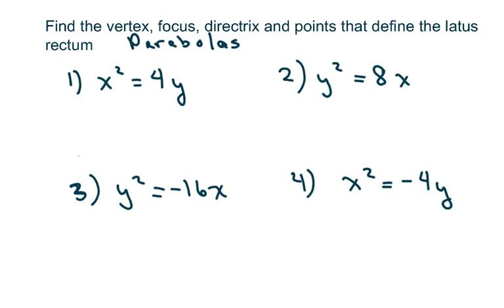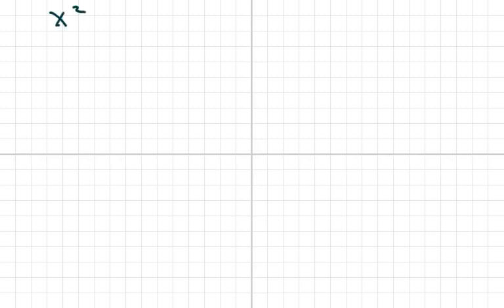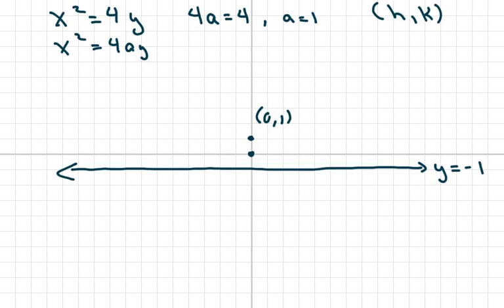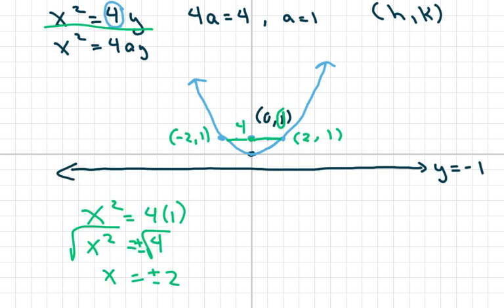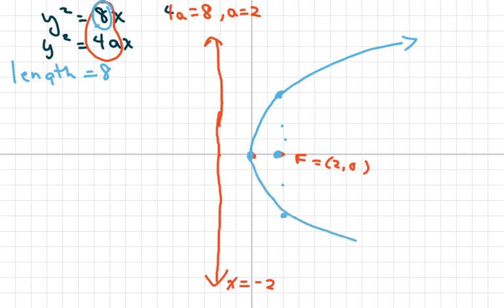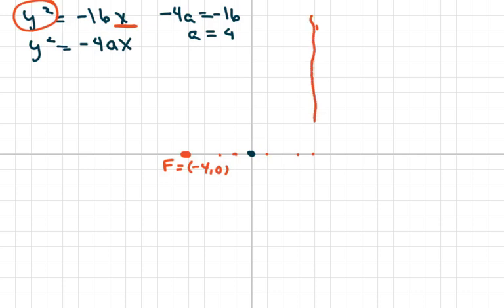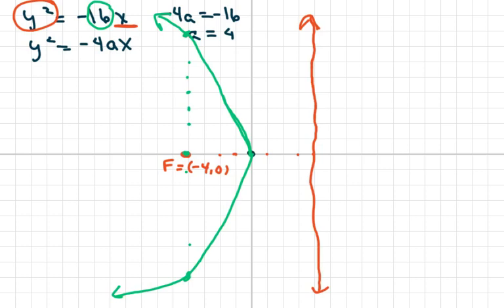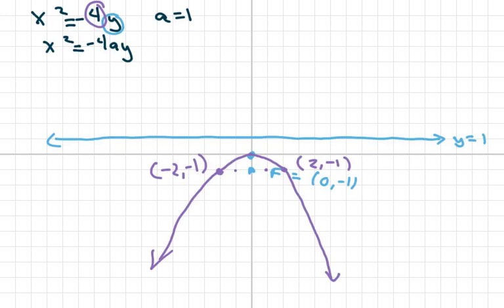Find The Vertex, (0,0) focus, Directrix, and points that define the latus rectum.